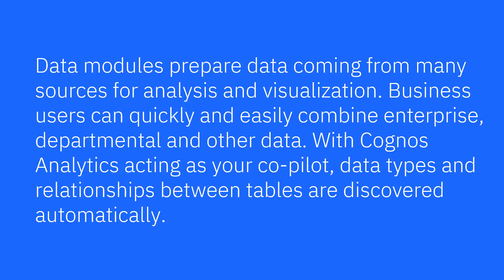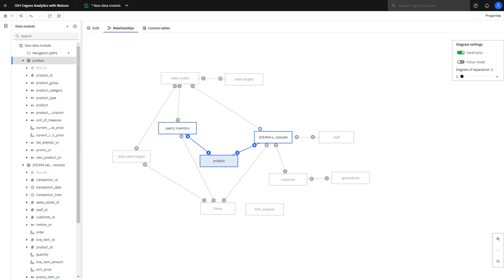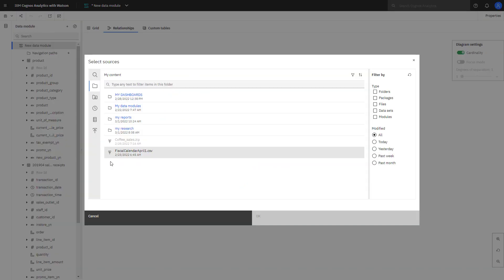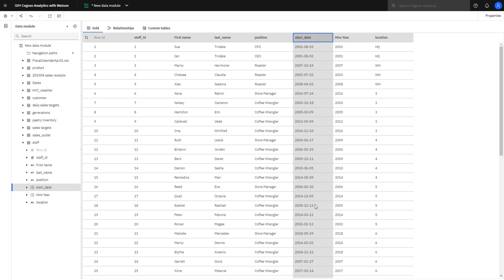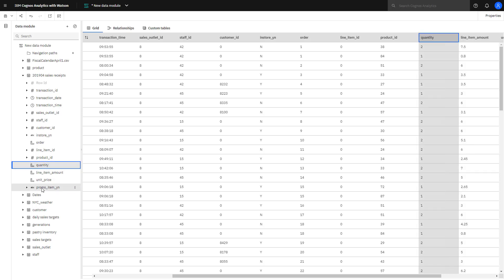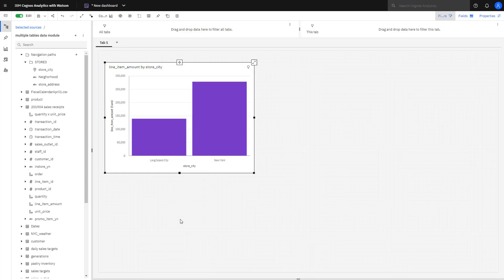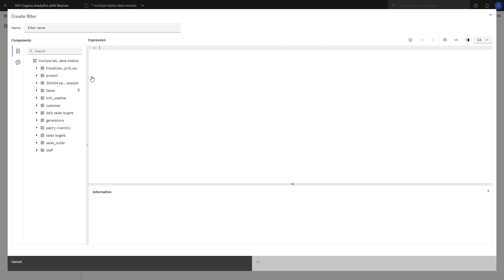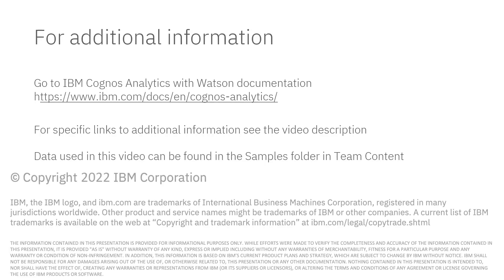Data modules - How to create a data module from uploaded tables (11.2.2)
Data modules are where you prepare data coming from many sources for analysis and visualization. Data modules enable a business user to quickly and easily combine enterprise, departmental, spreadsheet and external data. When a zip file is the data source, Cognos Analytics analyzes the files and establish relationships between tables. In this video the Coffee_sales.zip file will be used as the initial data source for the data module. You will see how automatic join detection works, how to add an additional source of data, how to use split, data group and clean functions, how to create and use a navigation path, how to apply a currency format to a column and how to create and use filters. This video was recorded using Cognos Analytics 11.2.2.